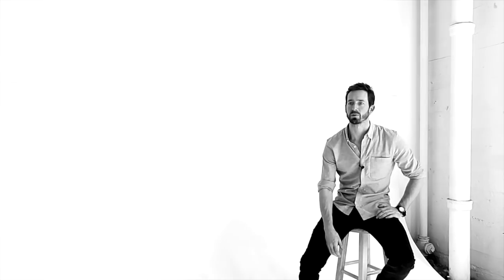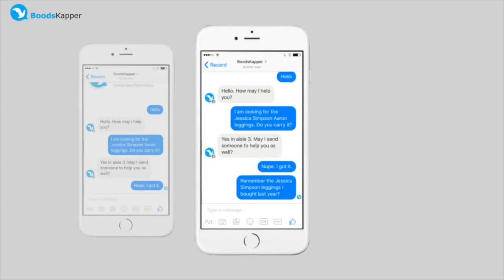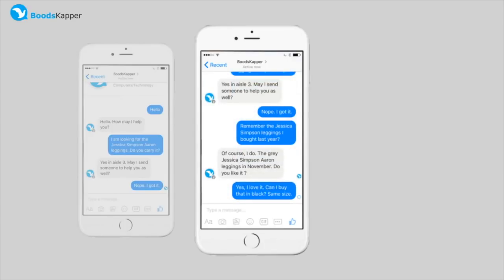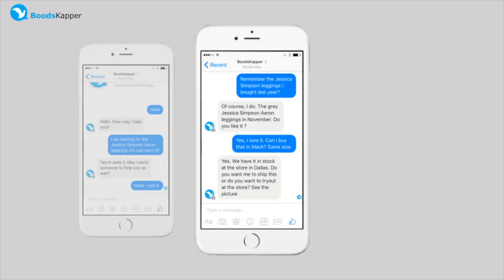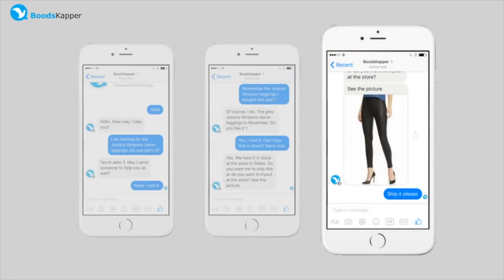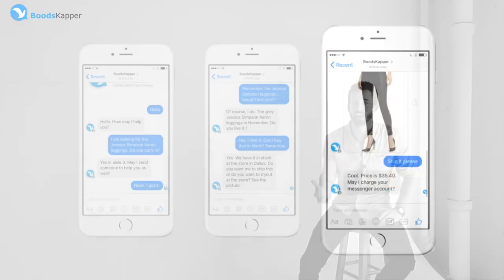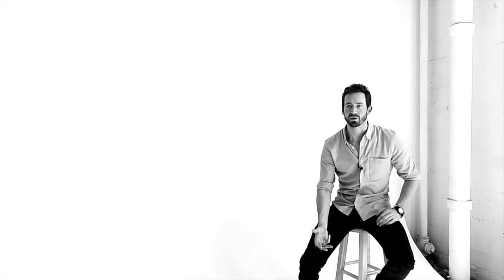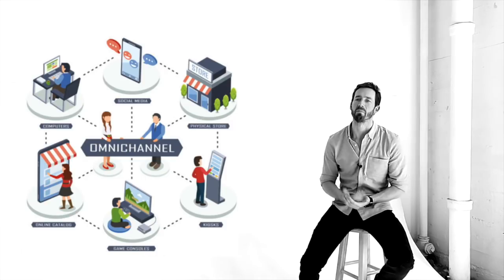CART 2017 Fall Virtual Pitch Event Finalist: BoodsKapper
BoodsKapper is a Dallas based technology start-up focused on artificial intelligence based solutions for the enterprise.  Our software can be trained to follow a client’s business processes in ways similar to how one would train a human employee, by example and repetition.  This can be achieved in about 8 to 12 weeks which is almost the same amount of time required to train a new hire.  As additional needs arise we can add more training also.  The key business model innovation is that we take responsibility for the quality of the conversations and outcomes.  If the question is not understood with greater than 95% certainty, the customer’s concerns are moved up to a customer service expert and the system is trained based on the way the situation is managed by the expert.  We work closely with the company to develop conversation or story lines that individualize the system to each business and to the specific business applications that they choose to focus on with the system.  Once complete, it is almost like providing a personal assistant or individual concierge to each person that utilizes the system.